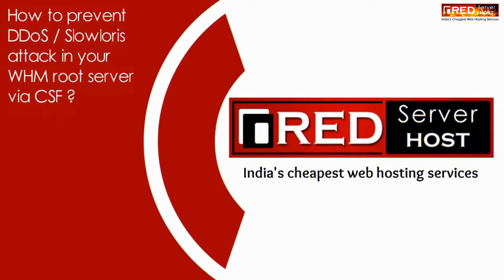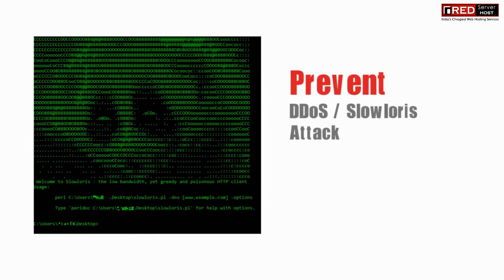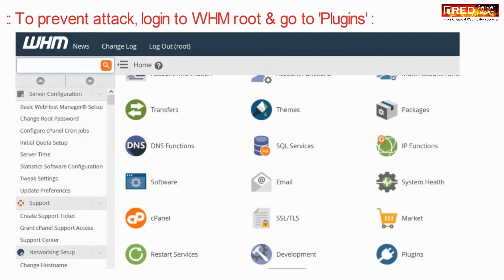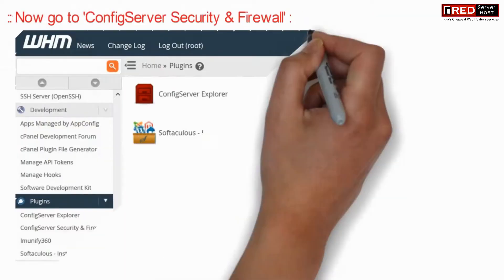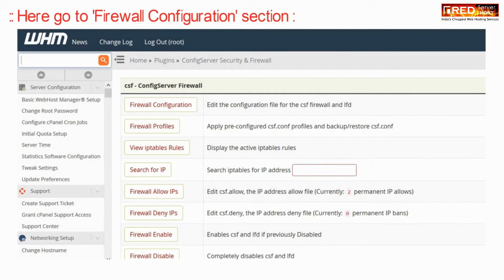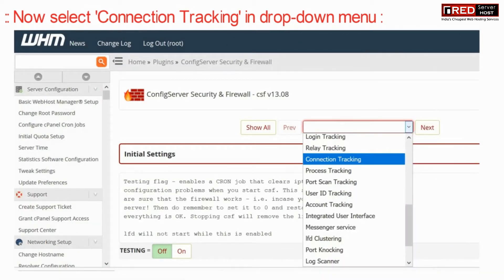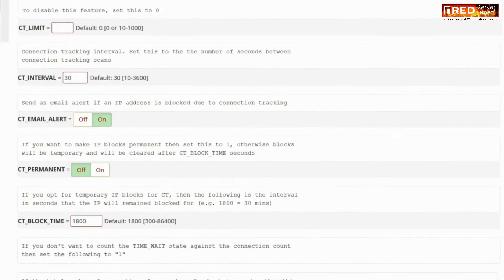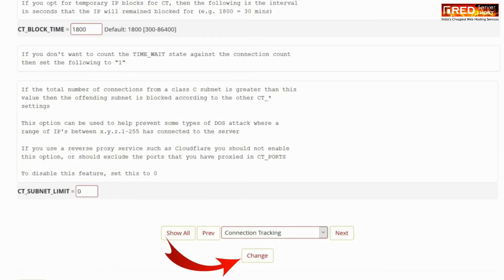How to prevent DDoS attack via Config Server Security & Firewall in WHM root? [STEP BY STEP]☑️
Today in this video you will learn how to prevent DDoS attack via Config Server Security & Firewall in WHM root.

In order to prevent DDoS attack, perform the steps given below:

Step::1 Login to your WHM with root access
Step::2 Go to Plugins and open Config Server Security & Firewall
Step::3 Now go to Firewall Configuration section
Step::4 Open the Drop-down and click on Connection Tracking
Step::5 Now set CT_LIMIT
Step::6 After changing limit click on Change button at the bottom

Follow the methods mentioned in this video to prevent DDoS attack via Config Server Security & Firewall in WHM root. Take care of every step so that you don’t miss anything. If you have any query, feel free to let us know via the comments section below.